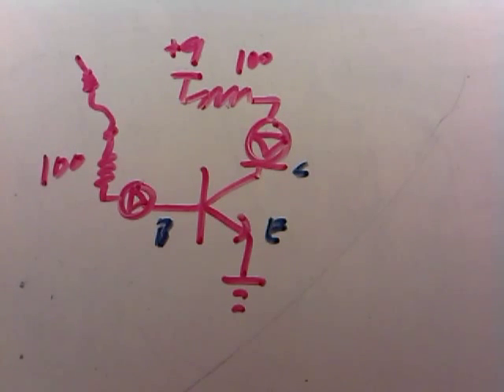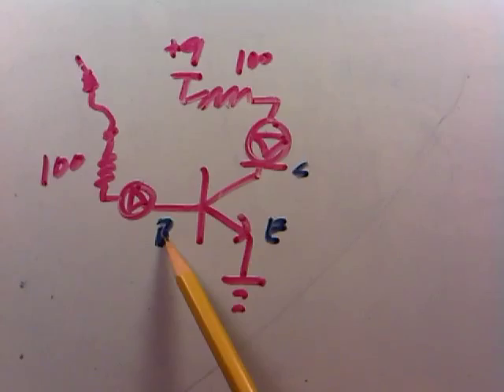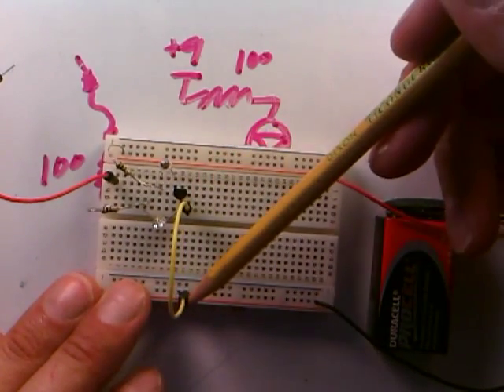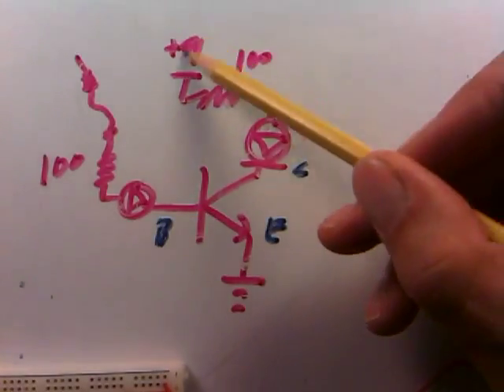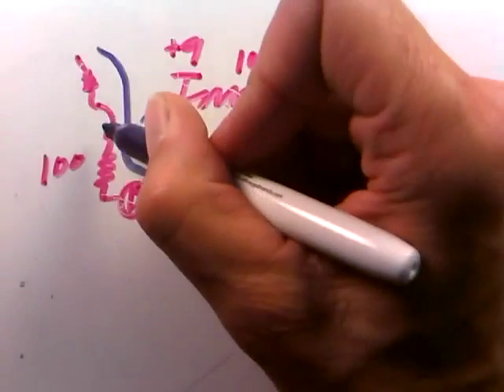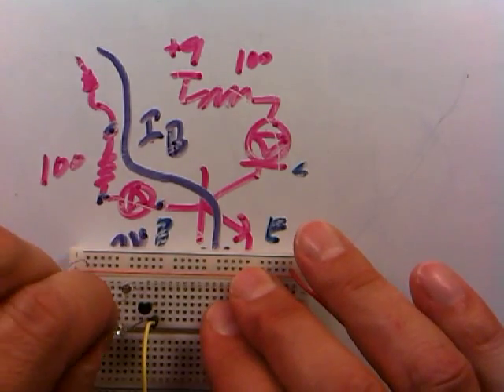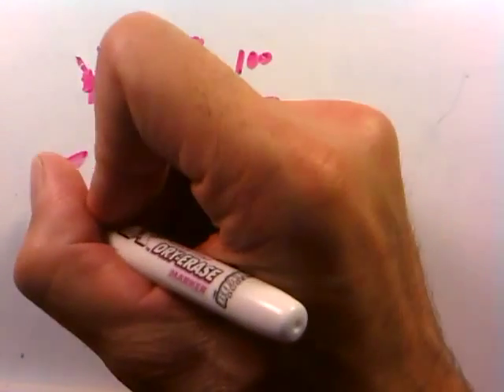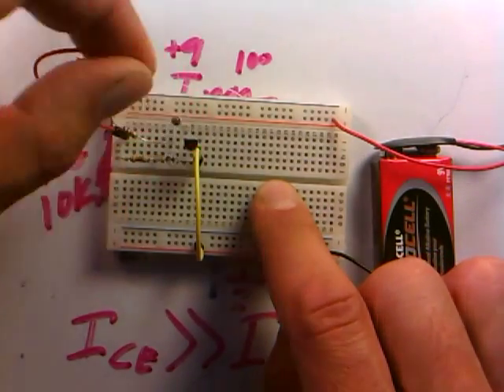elec 026 3 transistor with two leds showing current amplification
Using LEDs to show how a transistor amplifies current